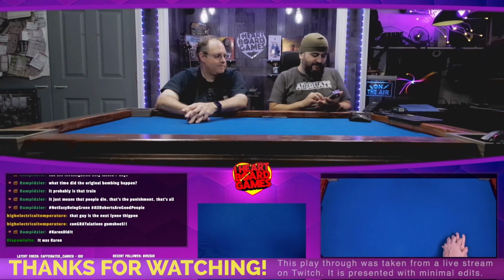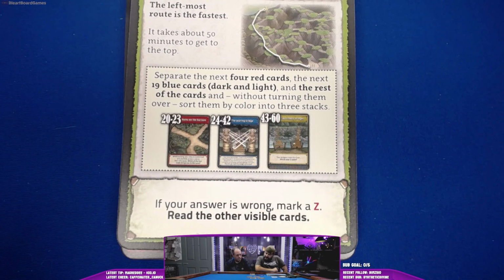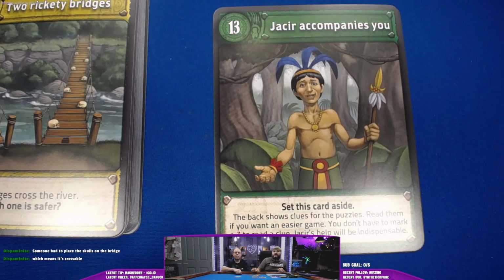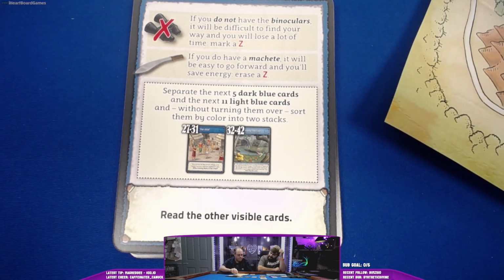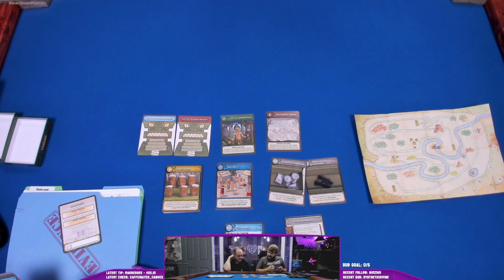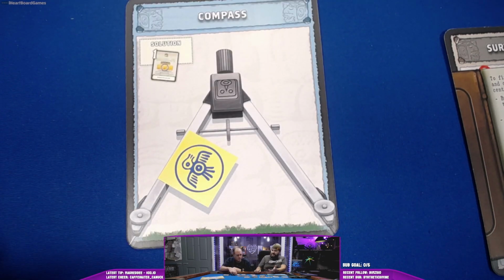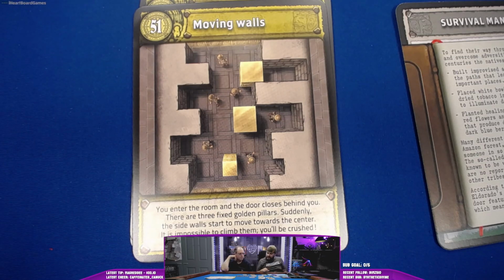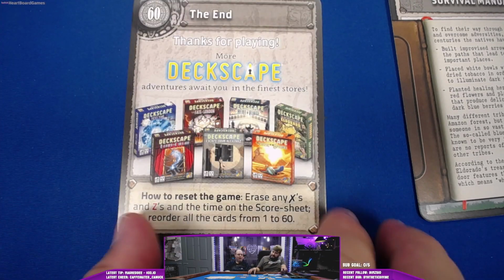Deckscape: The Mystery Of El Dorado, 2 players, Live Play Through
Spracknel
TolkienFan4Ever